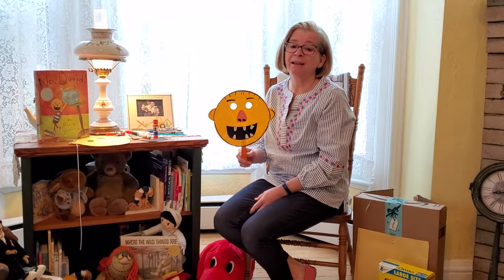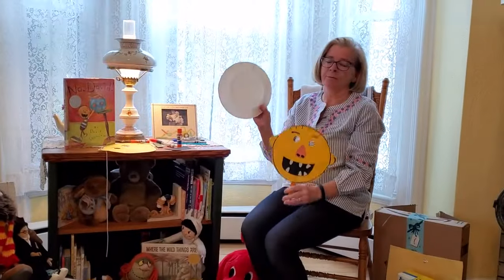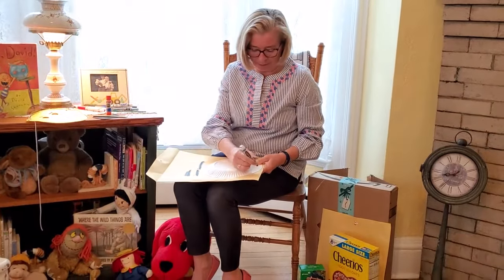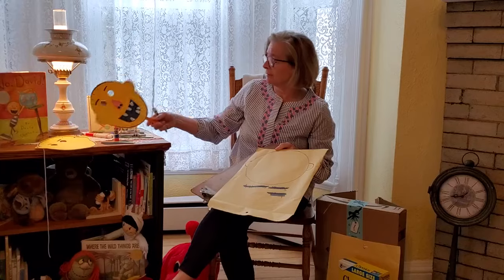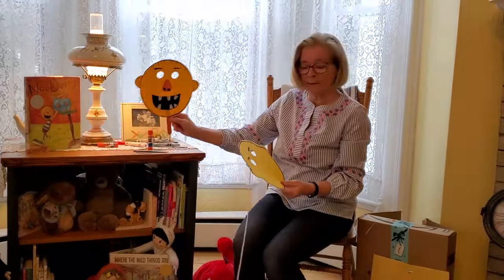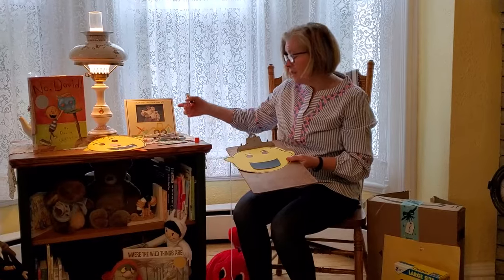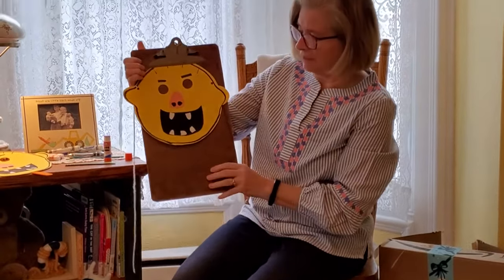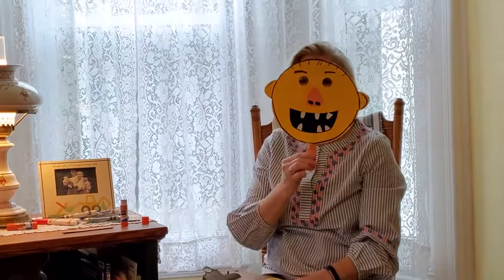No David Craft, read Miss Katy by Monmouth County Library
‘No David’ written and illustrated by David Shannon, published by Scholastic, Inc. is a Caldecott Honor Book, and ALA Notable Children’s Book a Bulletin of the Center for Children’s Books Blue Ribbon, a School Library Journal Best Book of the Year and was on the New York Times Best Illustrated Book List.